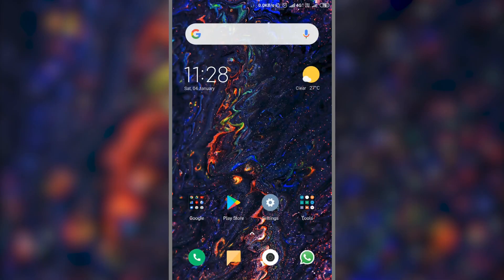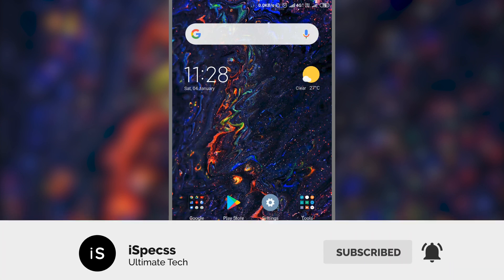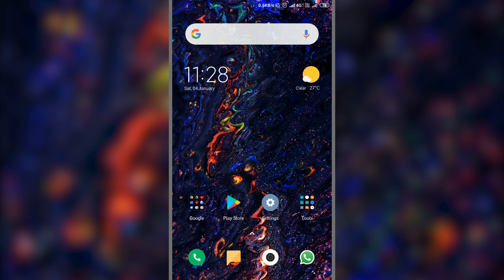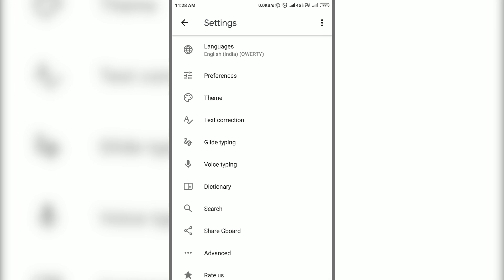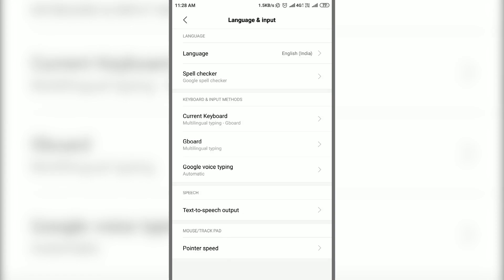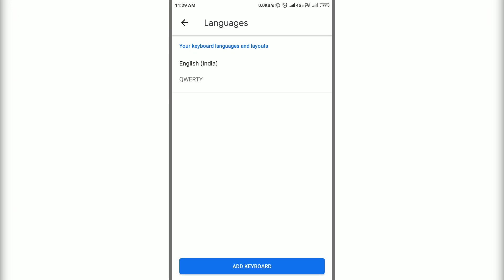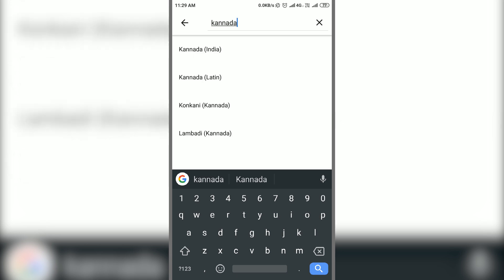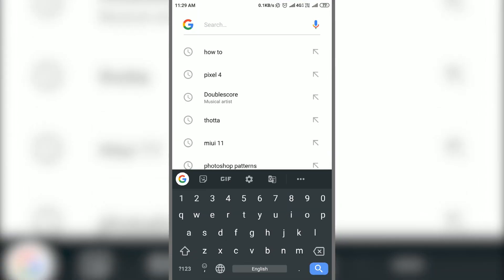How To Add languages to Gboard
Gboard is the most popular and best keyboard for android, many smartphone brands ships with Gboard as the default browser in their smartphones. And, most of android users use the Gboard as are stick to it.
So, in this video i'll show how to add languages to Gboard and how to switch languages in Gboard.

Amazon India:

Amazon USA:

Amazon UK:

ThankYou.😃